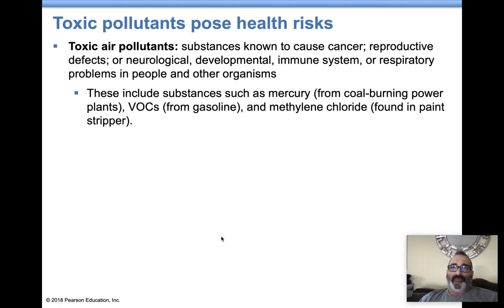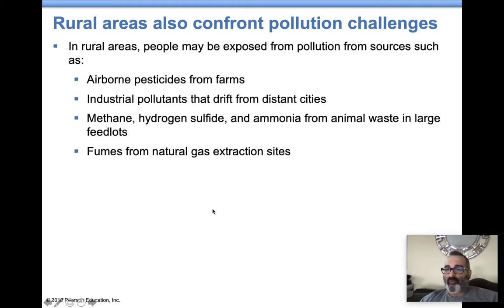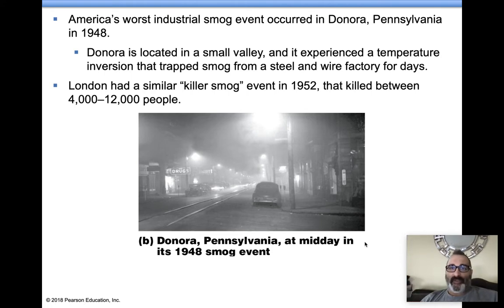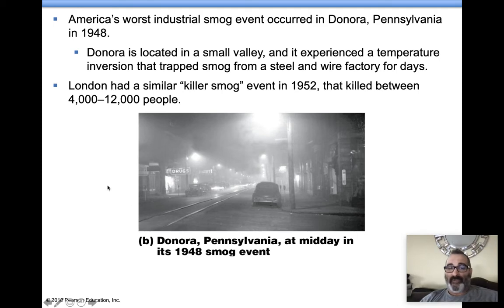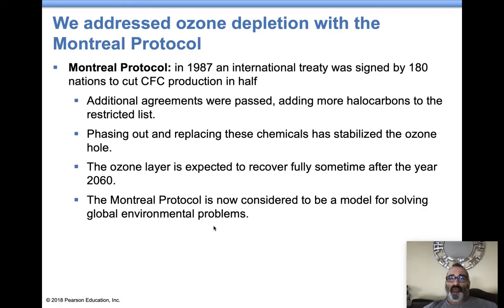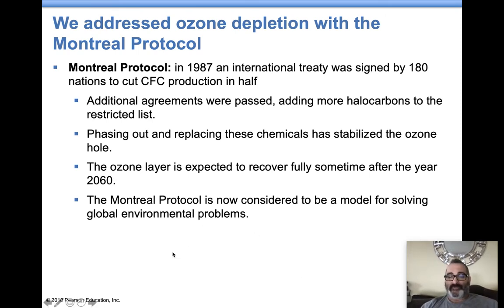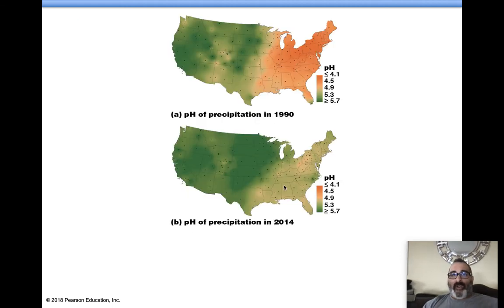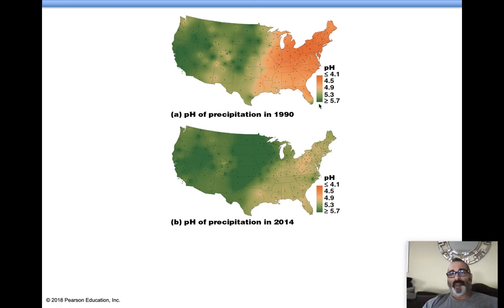APES Ch. 17 Lecture Video #4